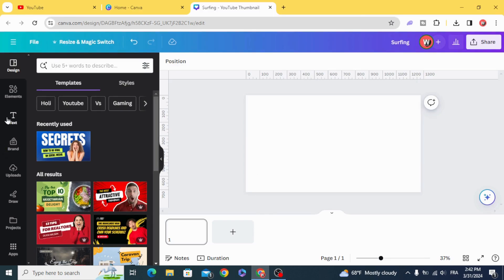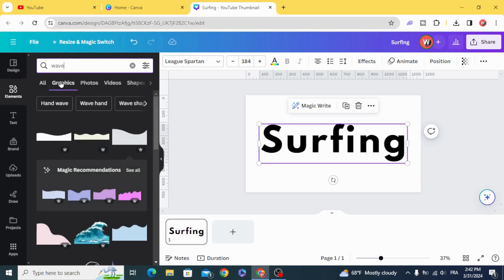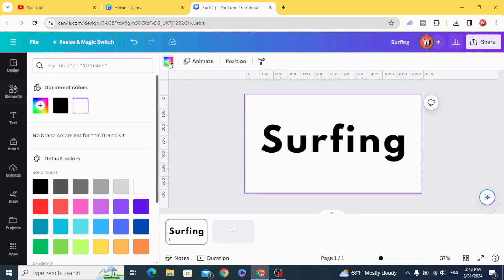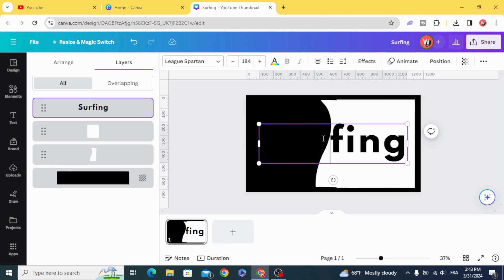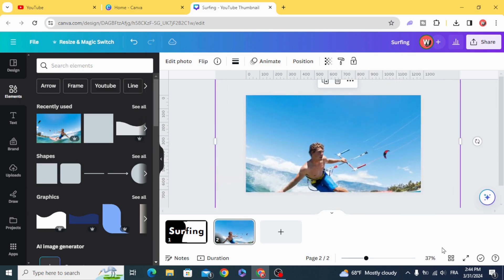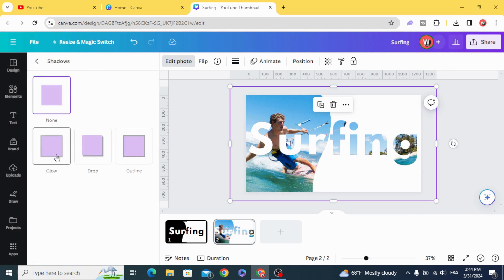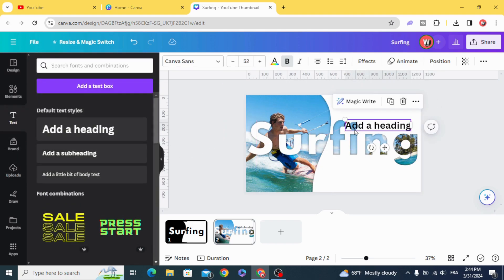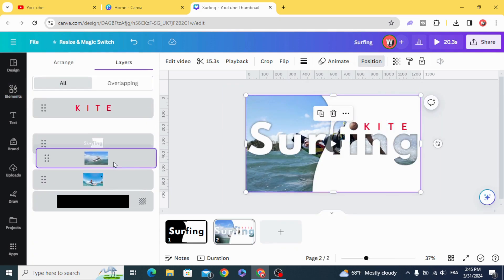Canva Text Masking Tutorial: Reveal Images Behind Text (Quick & Easy)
Want to add a cool text reveal effect with images peeking through your words in Canva? This quick and easy Canva text masking tutorial shows you exactly how! Follow along and learn to create stunning text overlays in minutes. ✨